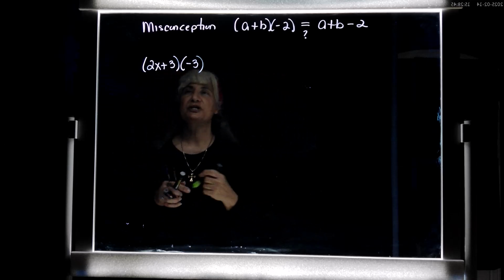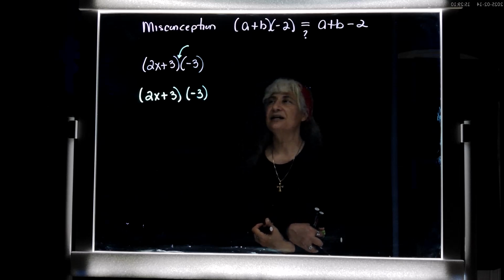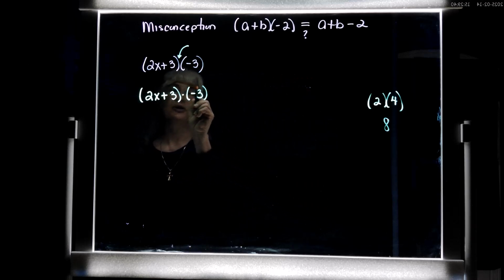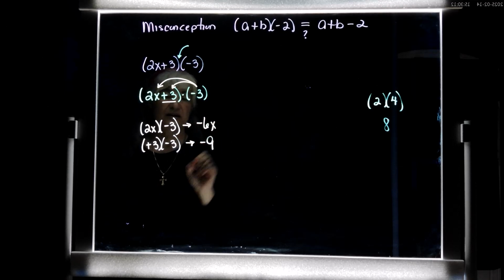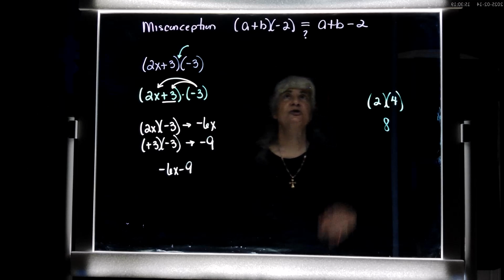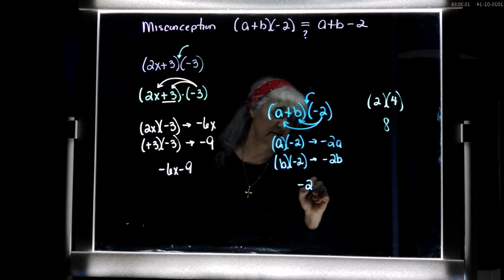misconception - multiplying binomial and constants - lecture